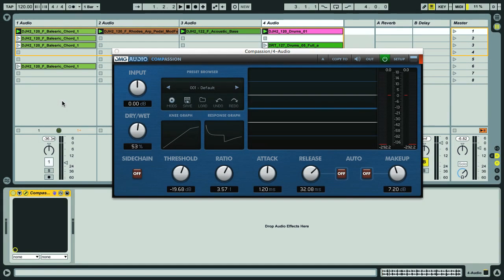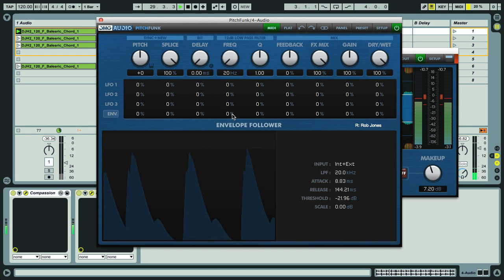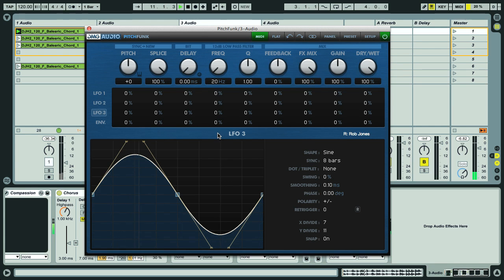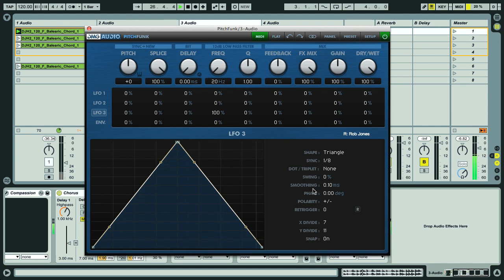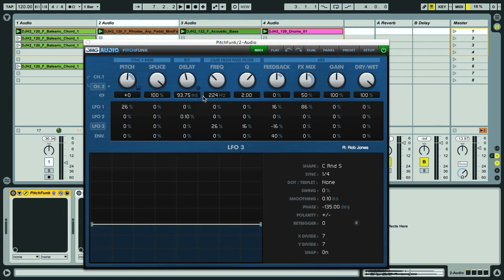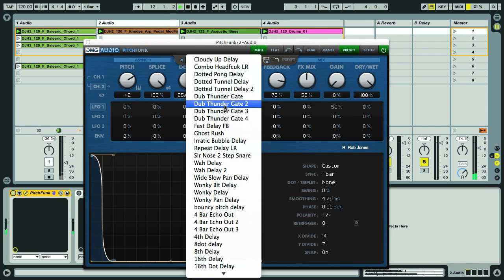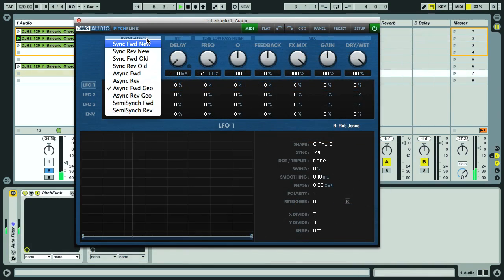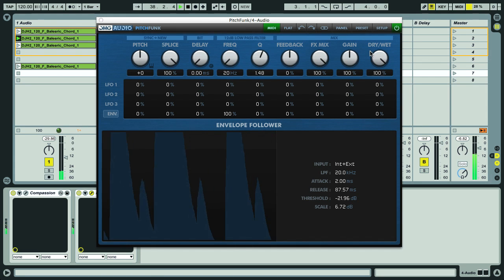Review of the modulating multi-fx monster from DMG Audio - Pitchfunk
A short overview of DMG Audio's Multi-FX plugin Pitchfunk, which can be won in episode 7 of In The Loop, coming soon!